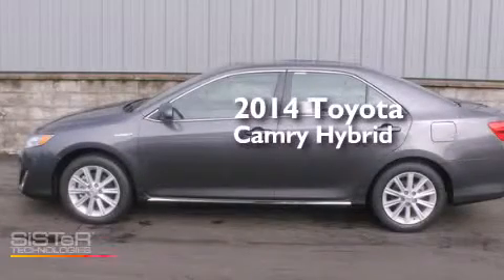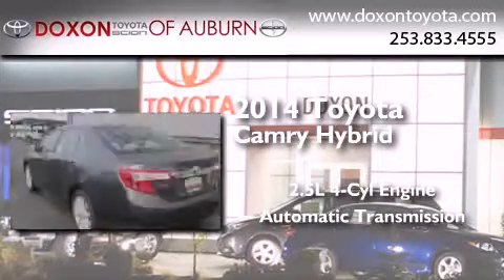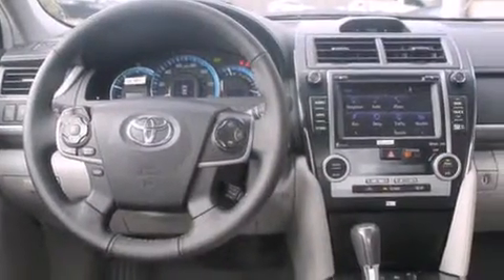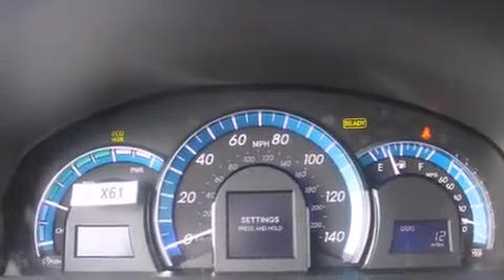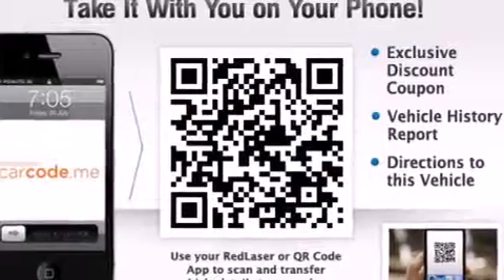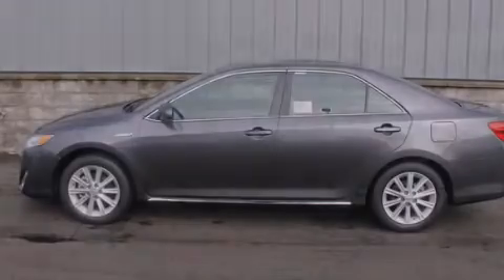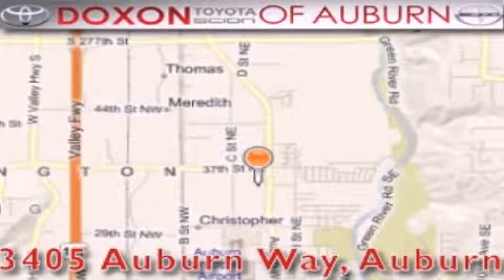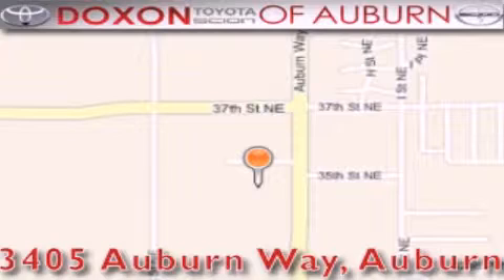2014 Toyota Camry Hybrid Maple Valley WA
We've been honored to serve the Auburn WA area , we promise that your experience at our dealership will exceed your expectations ! Year : 2014 Make : Toyota Model : Camry Hybrid Engine : 2.5L 4Cyl Trans . : Automatic CVT Exterior : Magnetic Gray Metallic Miles : 25 Interior : Light Gray Stock : 12696 Doxon Toyota 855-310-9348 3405 Auburn Way Auburn , WA 98002 The Doxon Family has been in the automobile business right here in Auburn since 1938 . Myron and Ken Doxon , along with their dad , sold Studebakers at 119 Auburn Way South . When you dialed the garage , as they called it , you phoned just 5 . Pretty simple . One number and you knew how to get hold of Doxon and Sons . The Doxons are four generations of automobile experience , and we want to make it as simple as dialing five when it comes to service and commitment . Were celebrating 42 years with Toyota as one of the oldest established Toyota dealers in the US . In 1964 , it was simple selling cars and trucks people could depend on . In 2007 , its still simple . Build the best cars and trucks in the industry ; with Quality , Dependability , and Reliability ; make them stylish and exciting to drive , with plenty of models from which to choose , and its simple to meet all your customers needs . Toyota has one of the best car , truck , and SUV lineups in the business . On your next visit , take a look at the lighted pictures on the wall . Youll see the history of the Doxon Toyota family and 65 years of commitment to the car business . Doxon Toyota in Auburn . A family tradition since 1938 . We believe our 65 years in business , allows our customers the confidence they need , to know our message of service will be followed . Weve called it The Doxon Difference since 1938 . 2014 Toyota Camry Hybrid Auburn WA